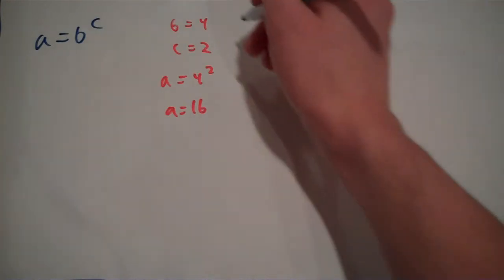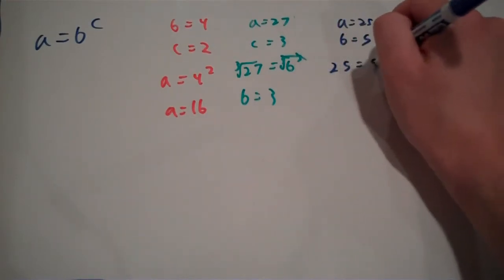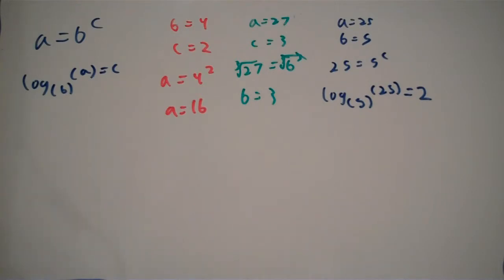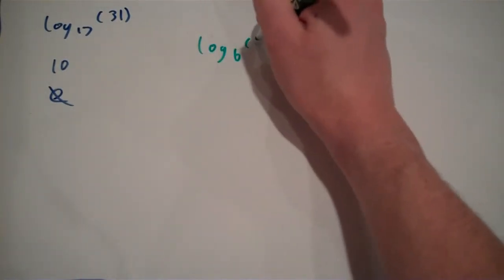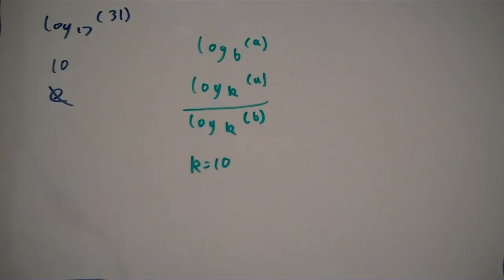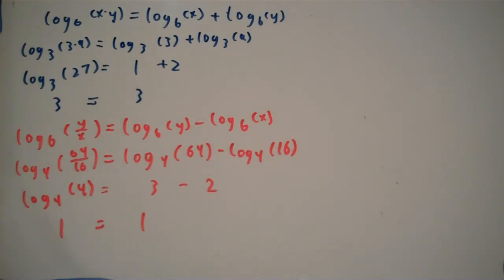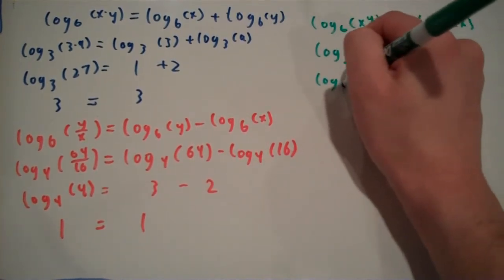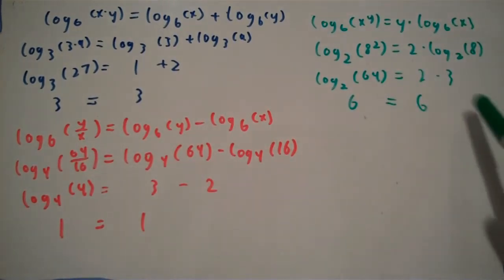Logarithms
In this video I explain Logarithms.